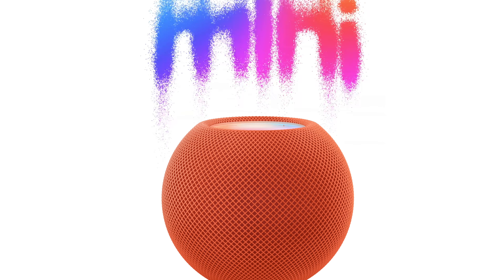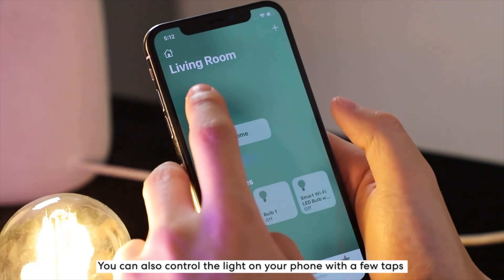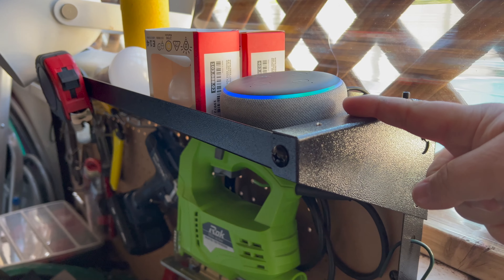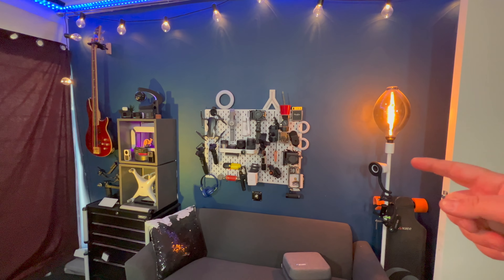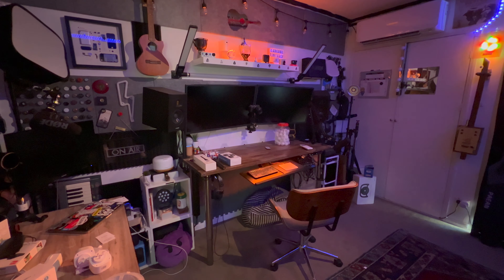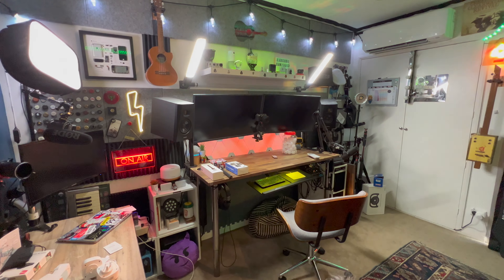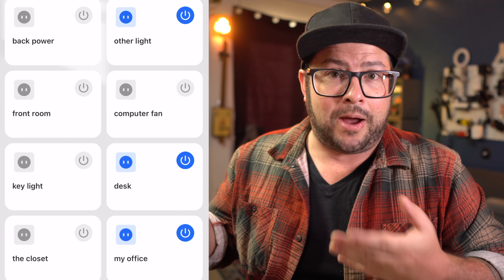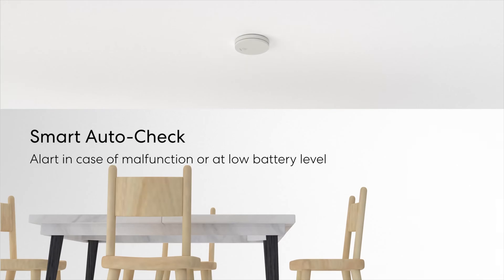SMART HOME AUTOMATION starts with these PLUGS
These plugs are the best way to get started with the HOME AUTOMATION life.
I have been using them for over 2 years now and they have been amazing! Easy to install and the app is really easy to use.
They have great tutorials on their website.

⚡️LINKS⚡️
➡Amazon ECHO DOT
➡Amazon Echo
➡Meross LED lights
➡Meross Garage opener
➡More Meross products